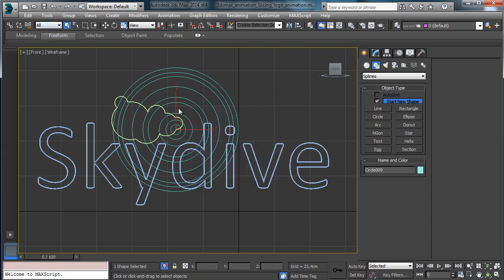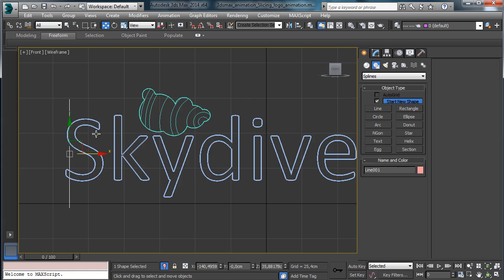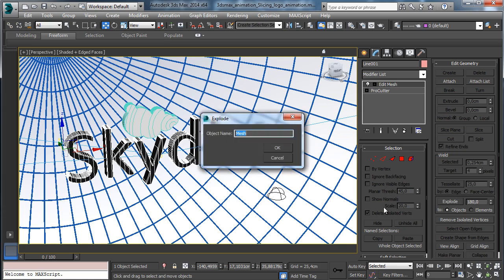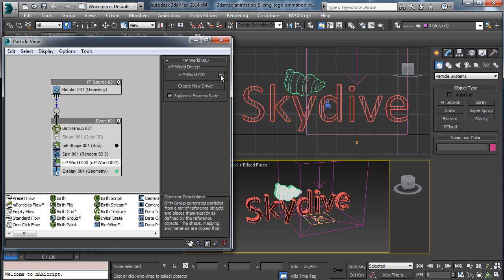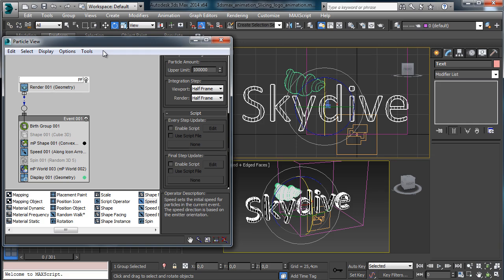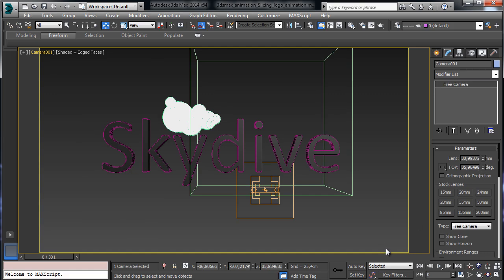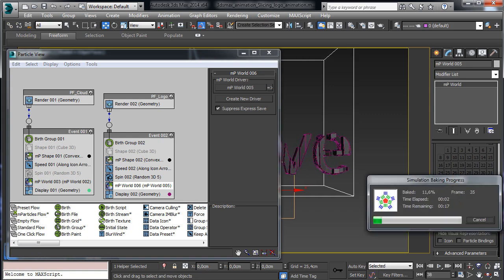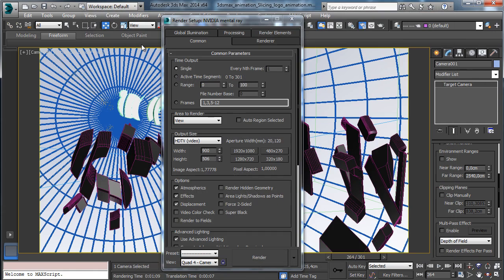Creating a Slicing Logo Animation in 3ds Max Pt. 2 - Slicing and Animation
In this tutorial we'll see how to create an animated slicing logo using Pro Cutter tools and particle flow with mParticles to animated the various pieces. Compositing will be done with Fusion and rendered with
mental ray.